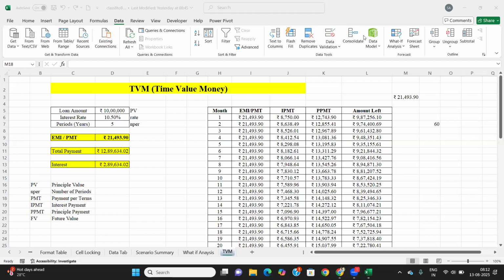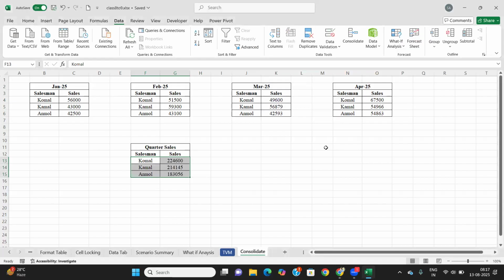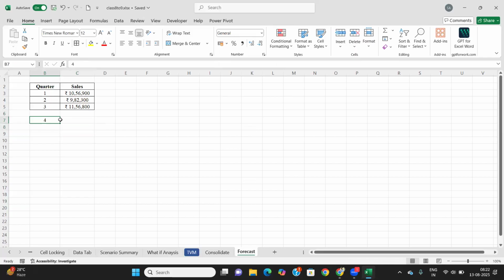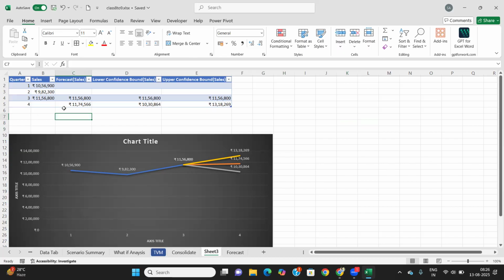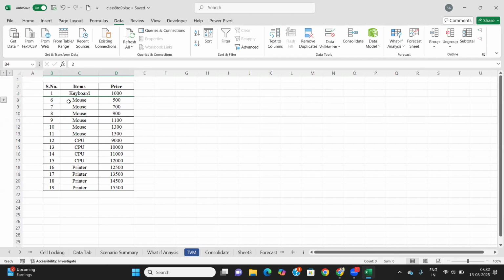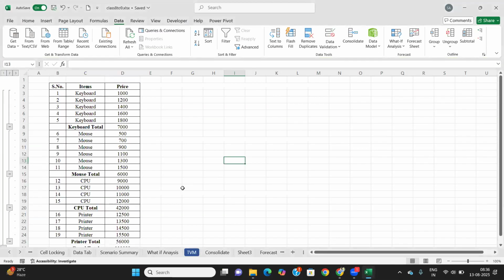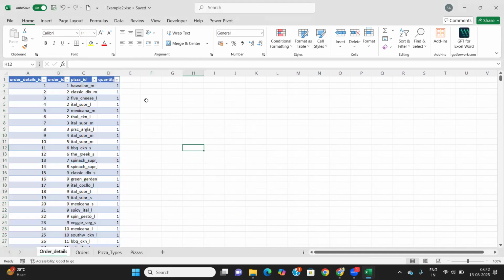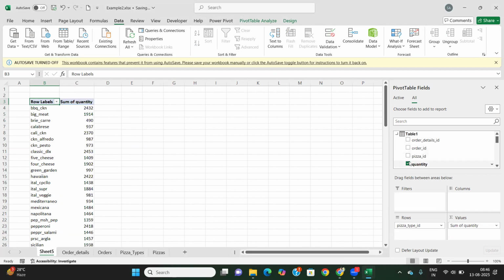Excel Data Mastery: Consolidate, Group, Subtotal & Forecast Data | Part 13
Stop wasting time manually summarizing data! In this ultimate Excel tutorial, you'll master five essential data tools: Consolidate, Data Model, Data Forecasting, Group & Ungroup, and Subtotal.

Learn how to Consolidate data from multiple sheets into one summary report instantly.

Discover the powerful Data Model for linking tables and performing complex analysis.

Use Excel's built-in tools to perform Data Forecasting and predict future trends.

Effortlessly organize your reports with Group & Ungroup for clean, expandable views.

Quickly add automatic summaries using the Subtotal feature.

Perfect for data analysts, business professionals, and anyone who wants to level up their Excel skills!